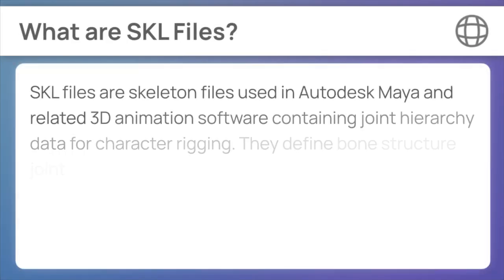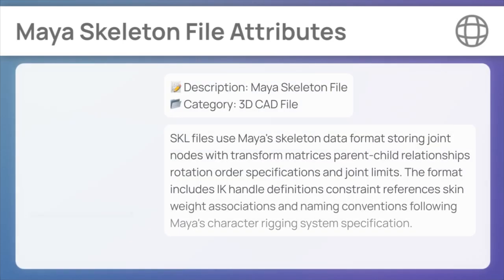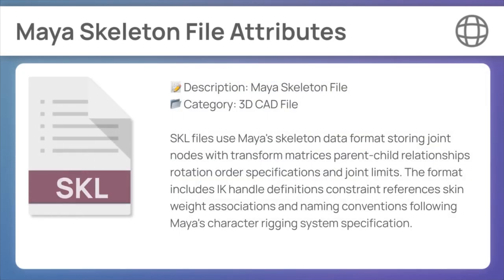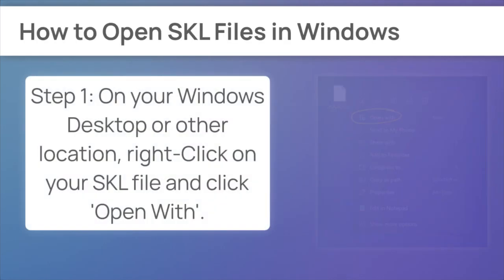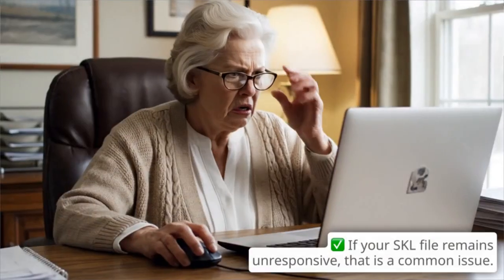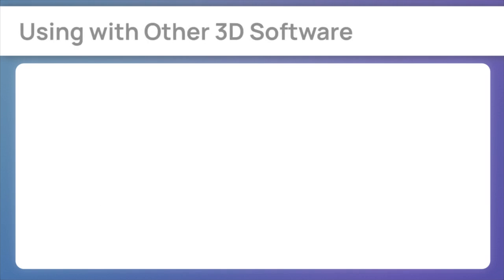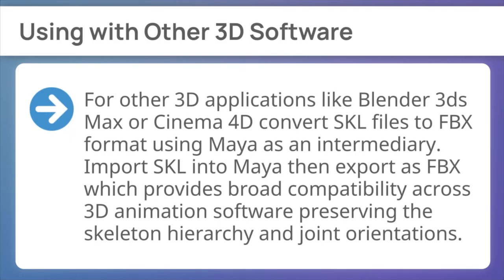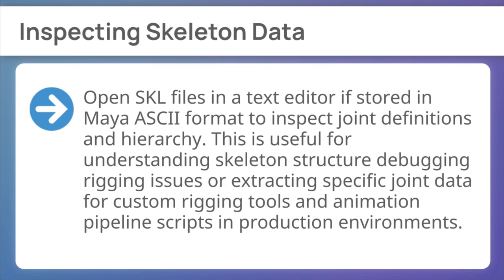How to Open SKL Files (Maya Skeleton)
If your Maya Skeleton File won’t open, don’t panic. In this fast guide, I’ll show you how to identify, open, and repair SKL files on Windows—even if the file type is unfamiliar.

SKL files are skeleton files used in Autodesk Maya and related 3D animation software containing joint hierarchy data for character rigging. They define bone structure joint orientations rotation limits and IK FK chain configurations enabling character animation through skeletal deformation of associated 3D mesh geometry.

SKL files use Maya's skeleton data format storing joint nodes with transform matrices parent-child relationships rotation order specifications and joint limits. The format includes IK handle definitions constraint references skin weight associations and naming conventions following Maya's character rigging system specification.

▶ Action Plan:

- Repair corrupted or incorrect SKL file associations
- Inspecting Skeleton Data
- See where the SKL file format came from
- Importing in Autodesk Maya
- Eliminate Windows errors that prevent SKL file access
- Understand what the SKL file does and why it exists
- Choose the best software to open SKL
- Using with Other 3D Software

▶ Opening SKL Files:

Autodesk Maya (Autodesk, Inc.)

🛠️ Troubleshooting Steps:

1️⃣ Importing in Autodesk Maya

Open Autodesk Maya and use File then Import to load the SKL file. Maya creates the skeleton hierarchy in the scene with all joints properly positioned and oriented. The skeleton can then be used for binding to character mesh through skin weighting or for retargeting animation from motion capture data.

2️⃣ Using with Other 3D Software

For other 3D applications like Blender 3ds Max or Cinema 4D convert SKL files to FBX format using Maya as an intermediary. Import SKL into Maya then export as FBX which provides broad compatibility across 3D animation software preserving the skeleton hierarchy and joint orientations.

3️⃣ Inspecting Skeleton Data

Open SKL files in a text editor if stored in Maya ASCII format to inspect joint definitions and hierarchy. This is useful for understanding skeleton structure debugging rigging issues or extracting specific joint data for custom rigging tools and animation pipeline scripts in production environments.

Timestamps:

00:00 - What Is a SKL File?
00:25 - Guide to SKL Files
00:47 - Understanding the SKL Format Structure
01:09 - Compatible Apps for SKL
01:27 - Reading SKL Files
01:49 - Solving SKL Problems
02:58 - The Universal Viewer Method